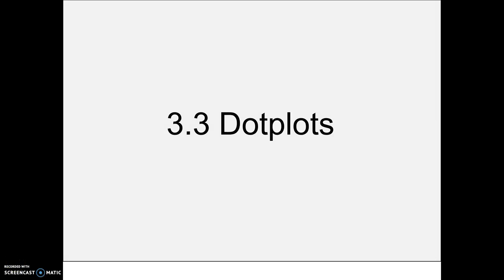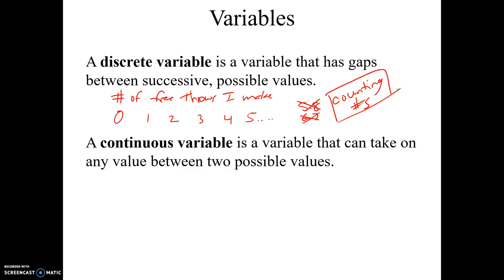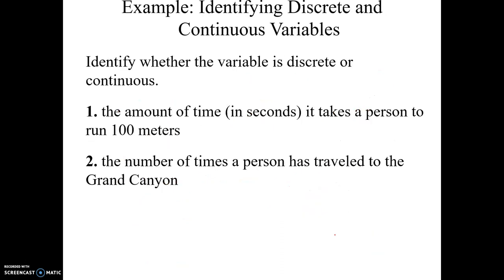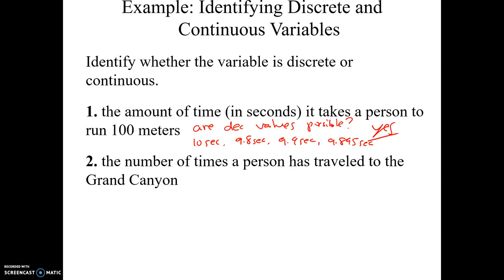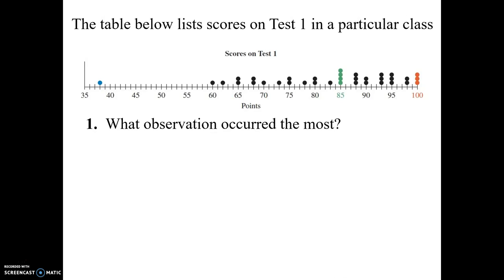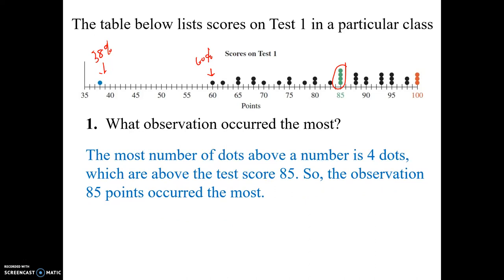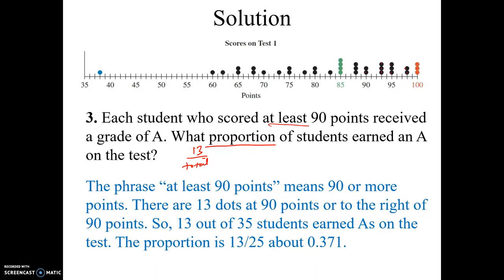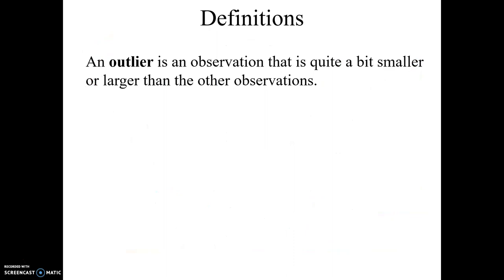Math 24_Section 3.3